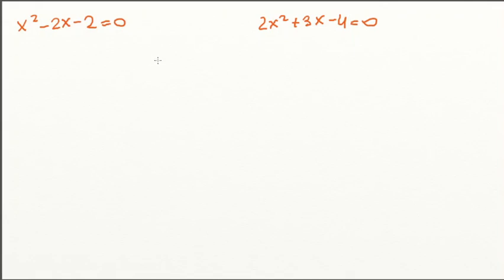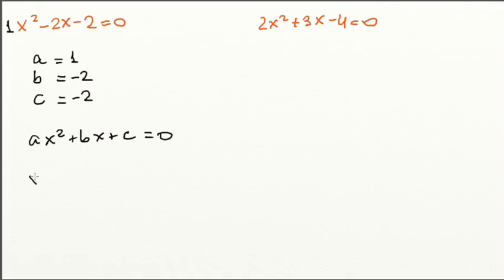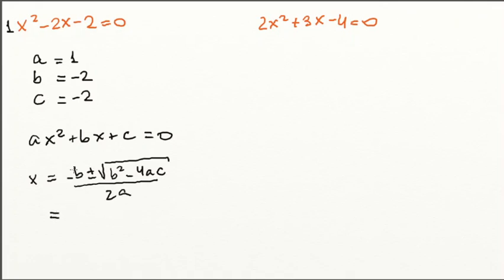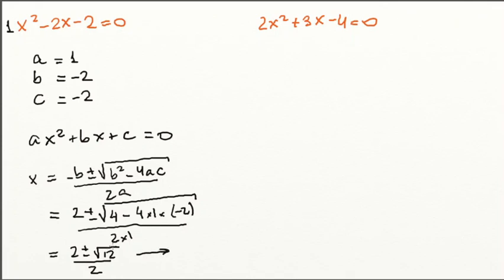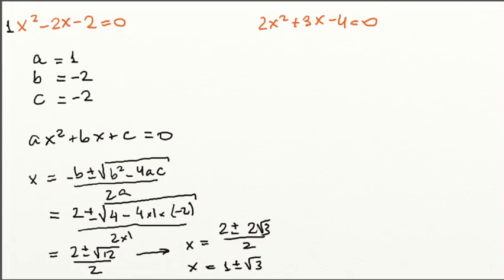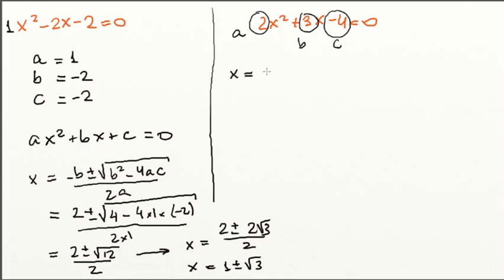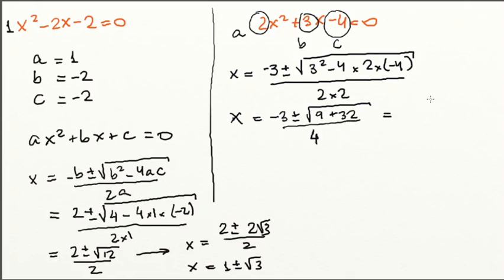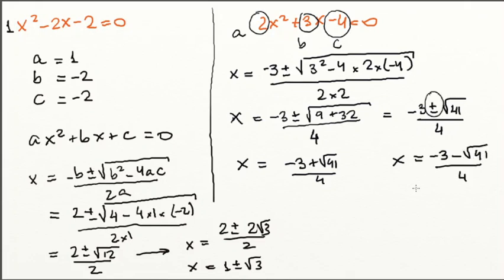Quadratic Formula examples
IGCSE Maths Extended